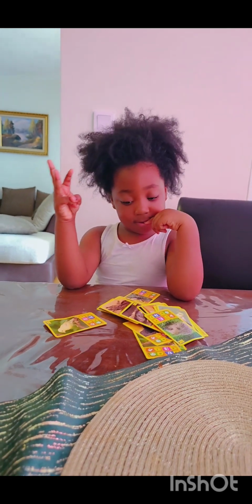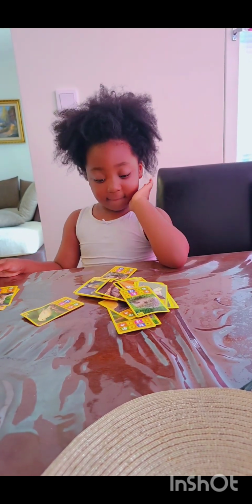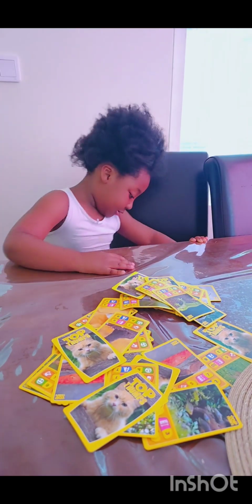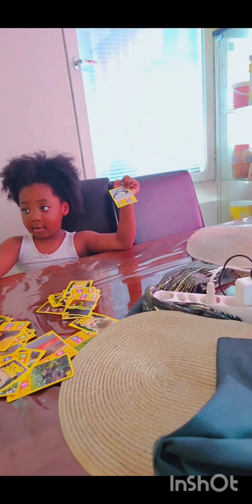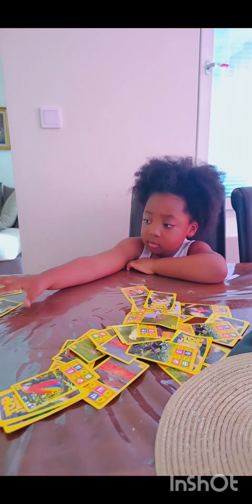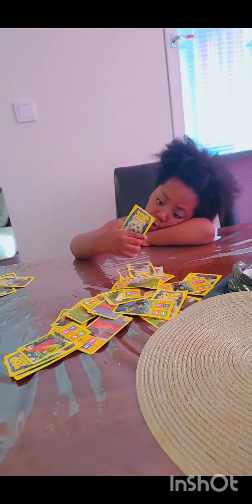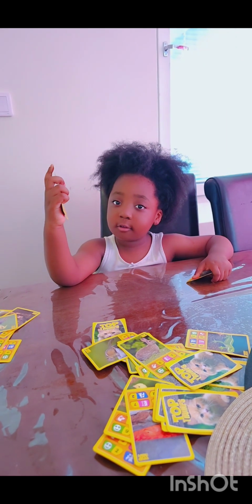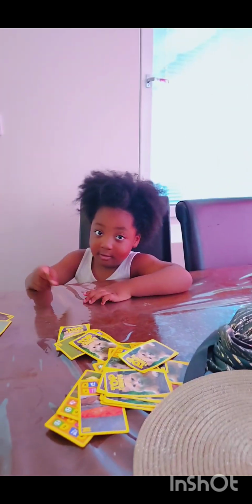playing game with Chimere